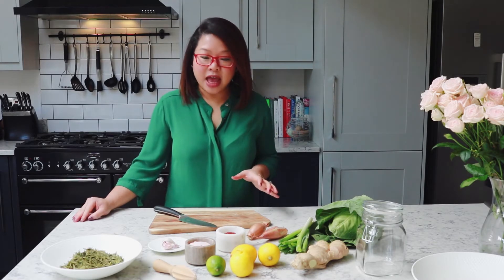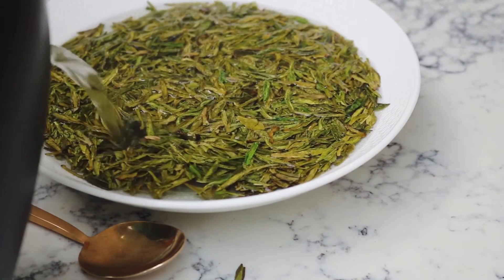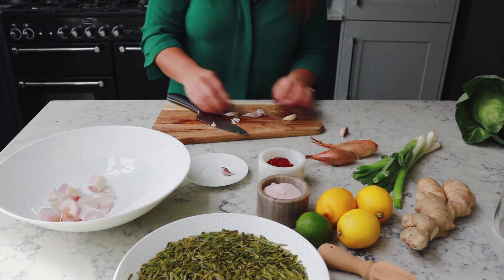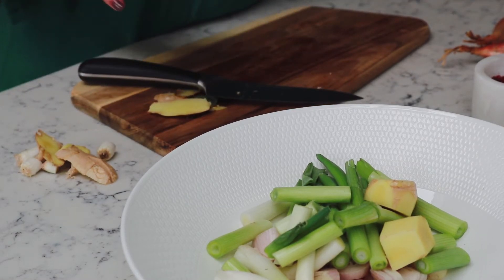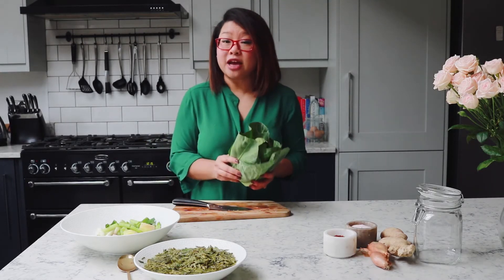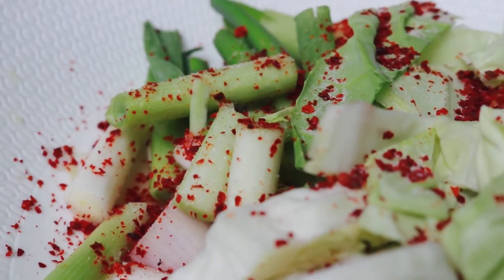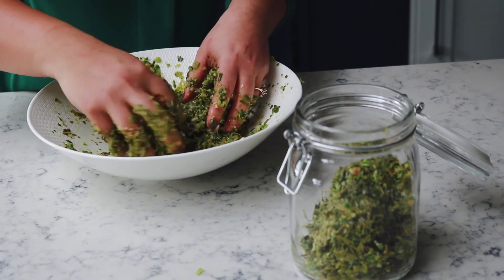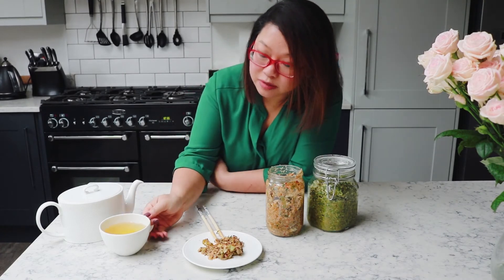Cooking With The Tea Designer - Fermented Burmese Tea Leaves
Introducing Bernadine, Founder & Tea Designer here at Quinteassential. As a Tea Designer Bernadine's travels have taken her across the globe in search of inspiration & innovation.
This week Bernadine takes us on a journey with her Fermented Burmese Tea Leaves recipe. Inspired by the iconic Burmese Tea Leaf Salad "Laphet Thoke" this is a simple, healthy & gut-happy recipe perfect for use in salads and light dishes.

INGREDIENTS...
2 cups dried green or black tea leaves
1.5 cups cabbage, roughly chopped
2 medium shallots, roughly chopped
2 cloves garlic, roughly chopped
6 scallions, root end trimmed and roughly chopped
3-inch knob of ginger, peeled and roughly chopped
3 lemons to juice
1 lime to juice
Salt

Enjoy x